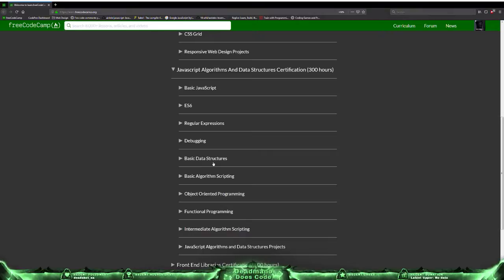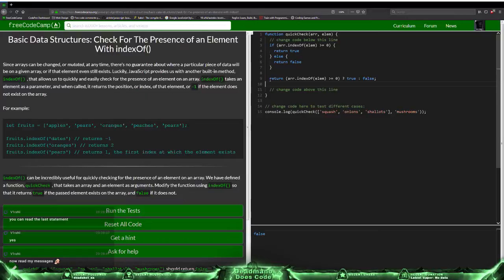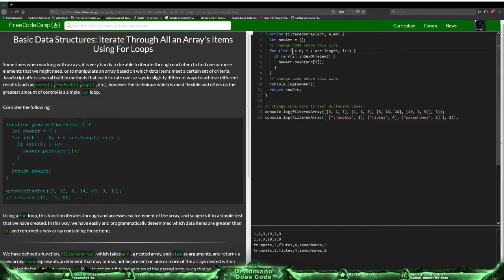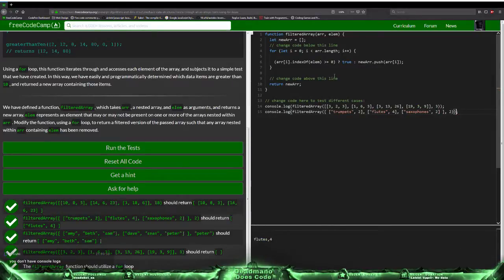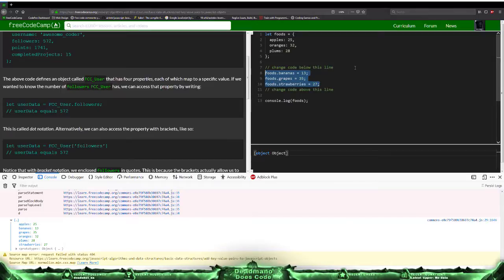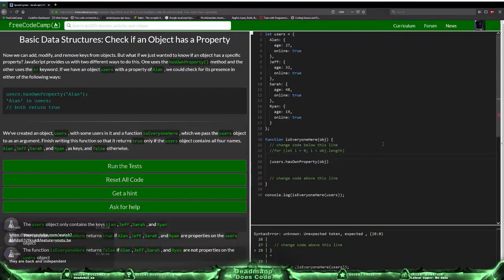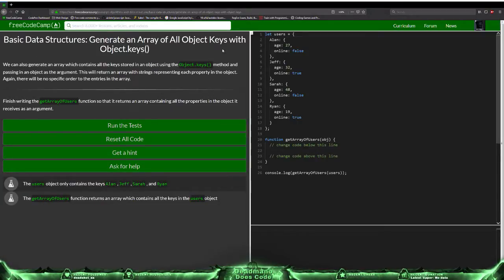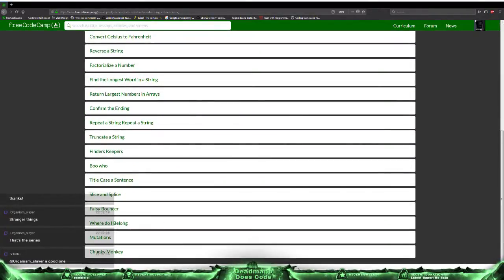100DaysOfCode Day 20/100 - JavaScript Algorithms And Data Structures #11